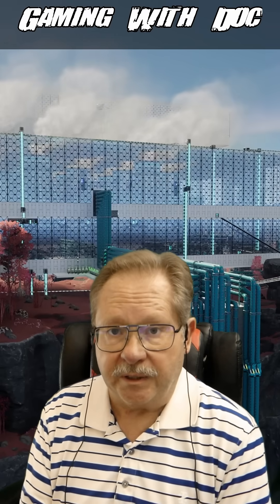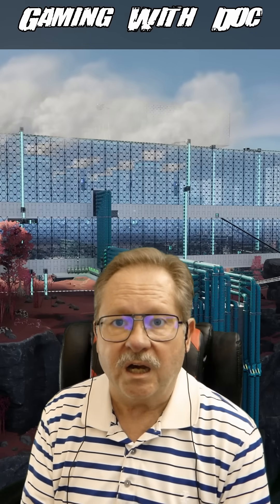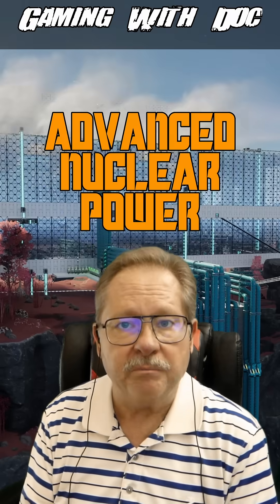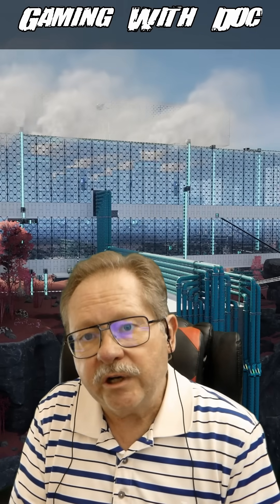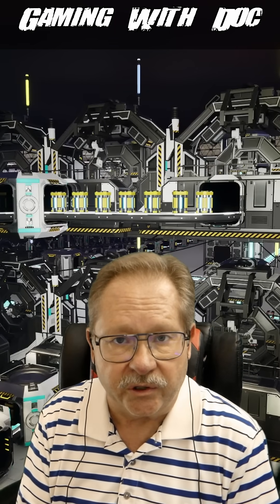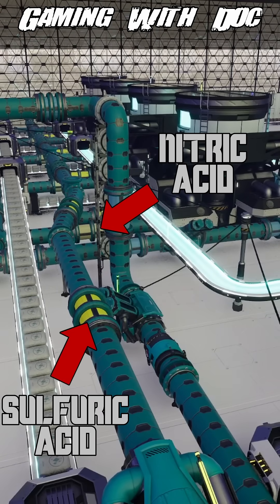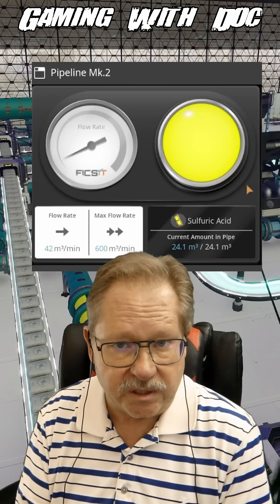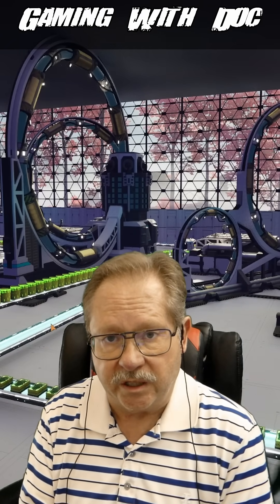Satisfactory Tips 87: Advanced Nuclear Power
Enjoy hanging out on our Discord!